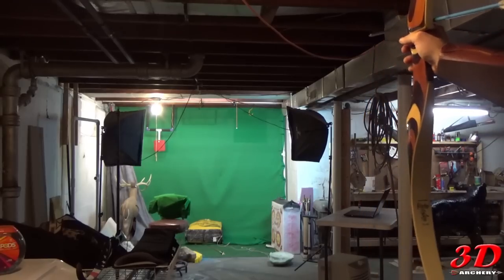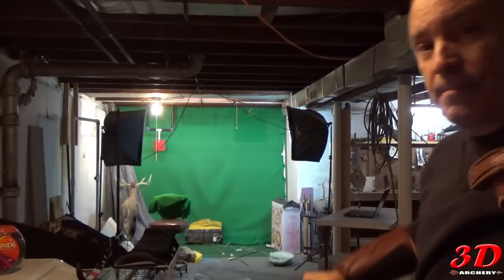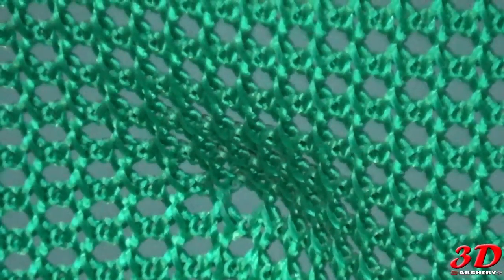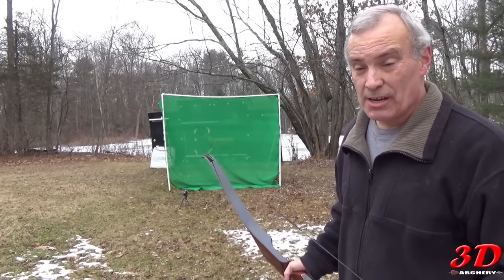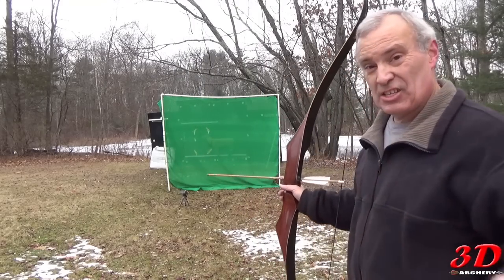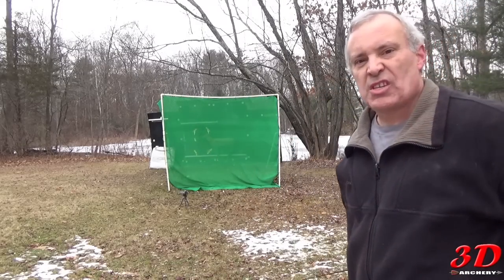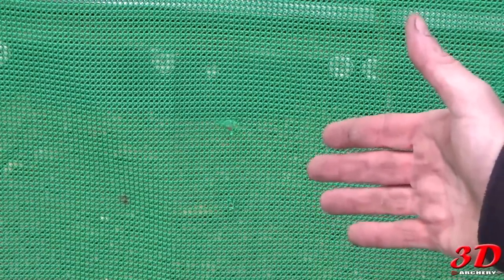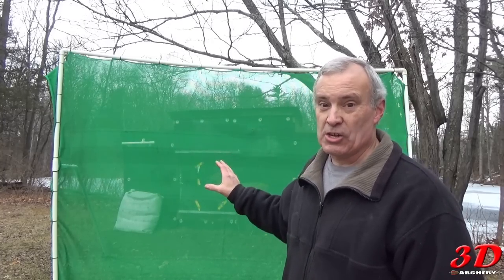3D Archery - Bear Paw Dura Net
This week on 3D Archery, I test the BearPaw Dura Net